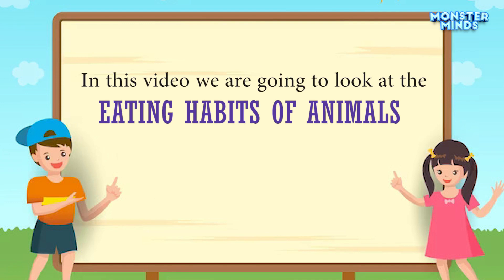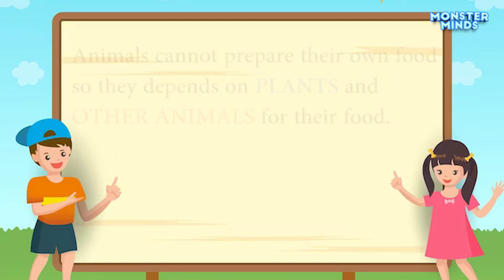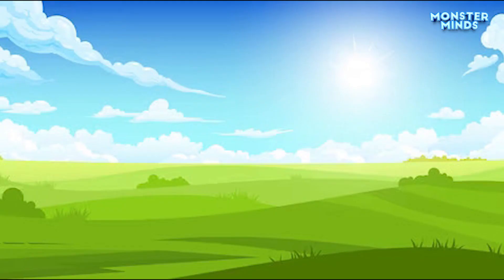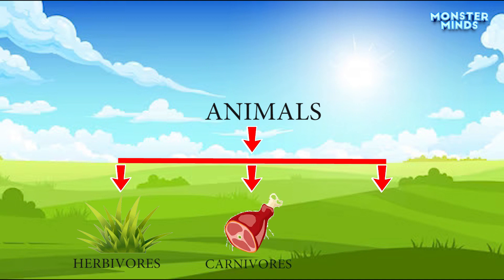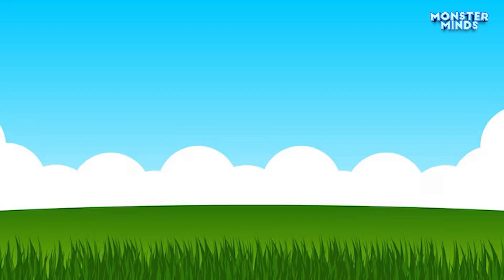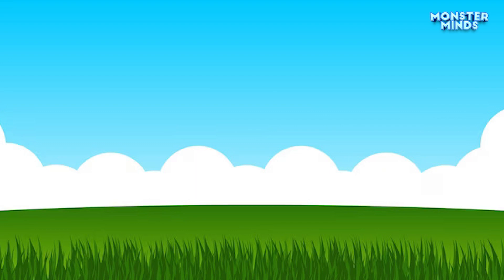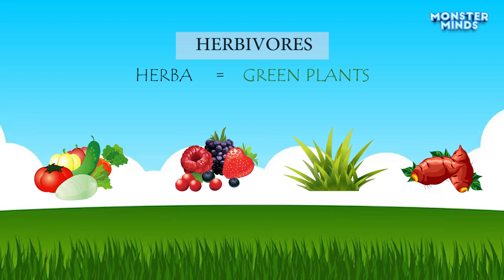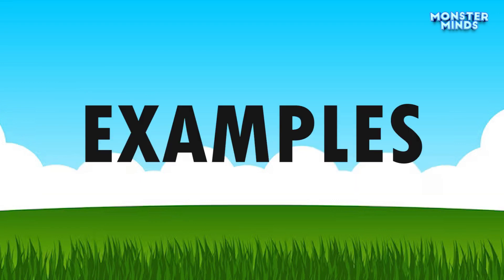Herbivores Unleashed: Exploring the World of Plant-Eating Animals | Monster Minds 🌿🦌🌾🌍🦒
Watch us @MonsterMinds768

Get ready to embark on a green adventure with our "Herbivorous" video! 🌿🦌
Join us as we journey into the lush landscapes inhabited by herbivorous animals, the gentle giants of the animal kingdom. This video is a celebration of the incredible diversity of plant-eating creatures, from the graceful gazelles of the savannah to the towering giraffes of the African plains.

With captivating footage, insightful facts, and a focus on the vital role herbivores play in ecosystems, you'll gain a deeper understanding of the delicate balance between animals and their plant-based diets.

Whether you're a wildlife enthusiast, a nature lover, or simply someone eager to learn about the natural world, this video is your ticket to explore the lives and behaviours of herbivorous animals. Don't forget to hit the like button to celebrate the beauty of these majestic creatures, share this enlightening journey with friends, and subscribe for more educational content that connects you with the wonders of the animal kingdom. Let's venture into the world of herbivores and discover their fascinating stories together! 🌾🌍🦒